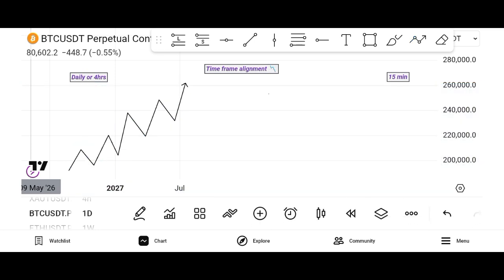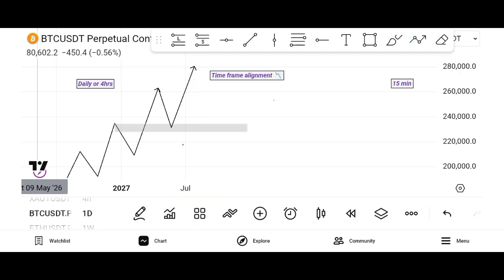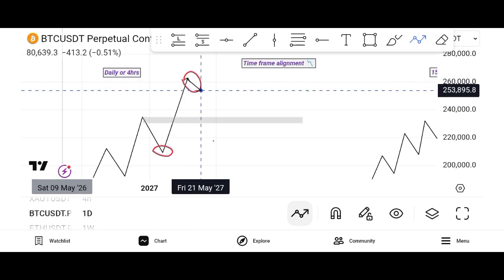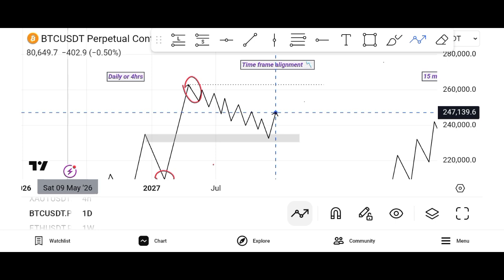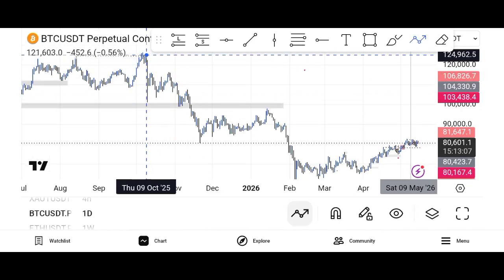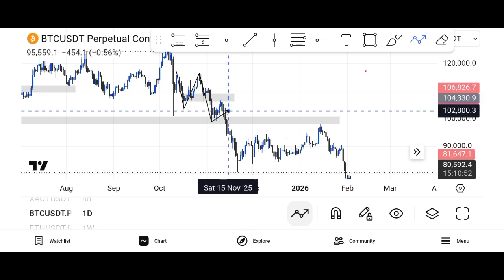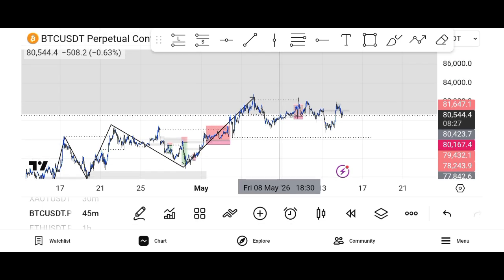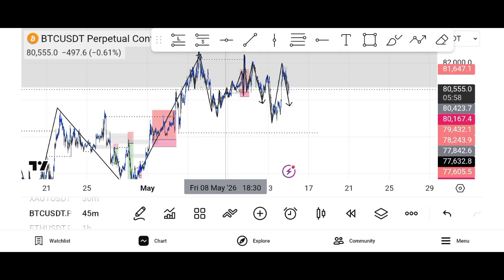How to trade multiple timeframe correctly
in this video you'll learn how to navigate different time zone for better and effective trades, increase your win rate and get a better risk to reward..💰📉

video link on how to trade reversal and continuation 📉

Join telegram for signals and trading tips..

i trade with the best crypto prop firm (Hyro traders) you can reach out to me for tips on how to trade a prop film and use my coupon code "DANNIE" to get 10% off any account size you purchase..